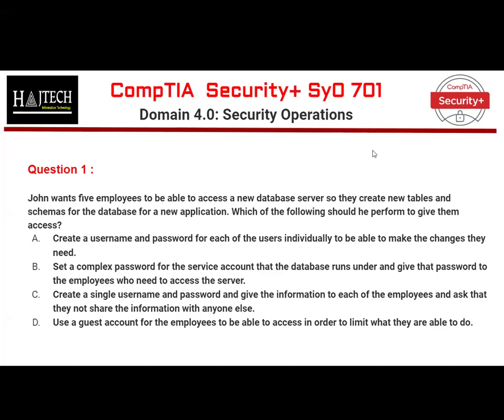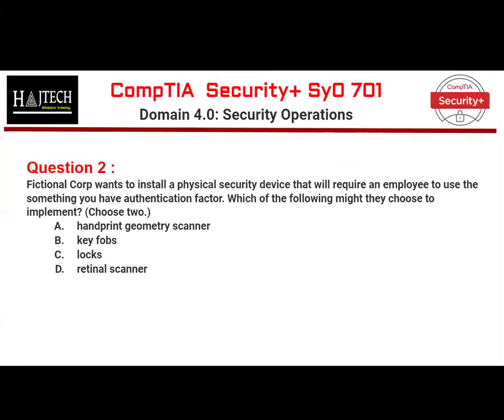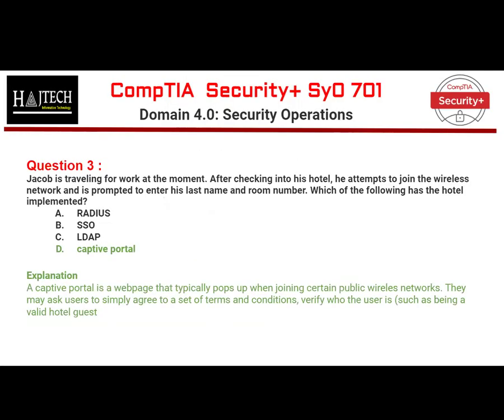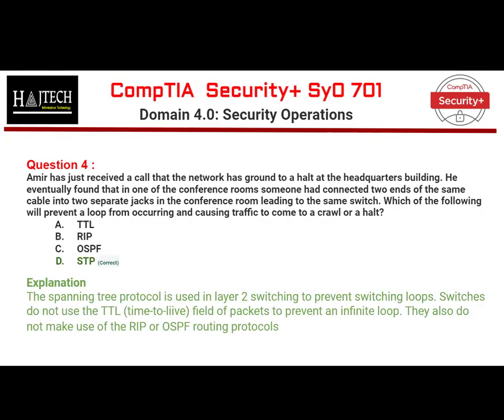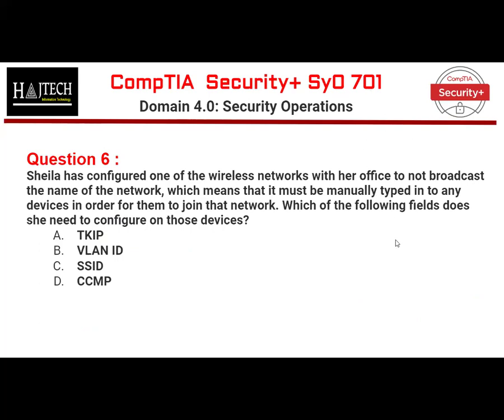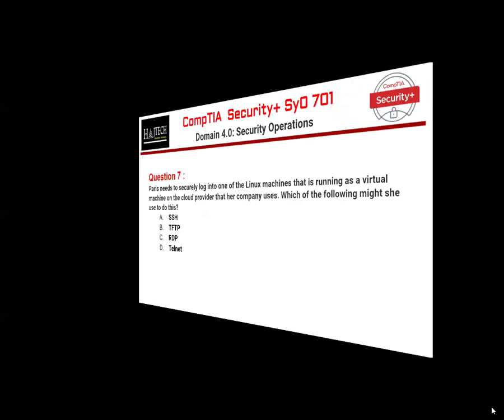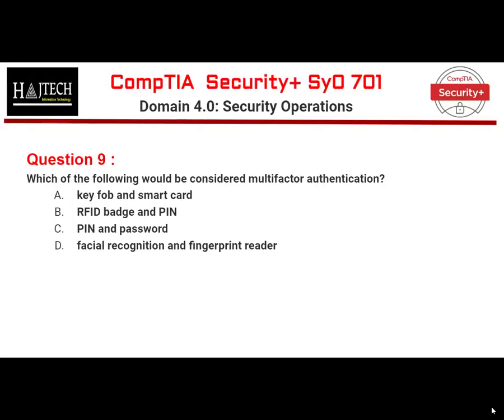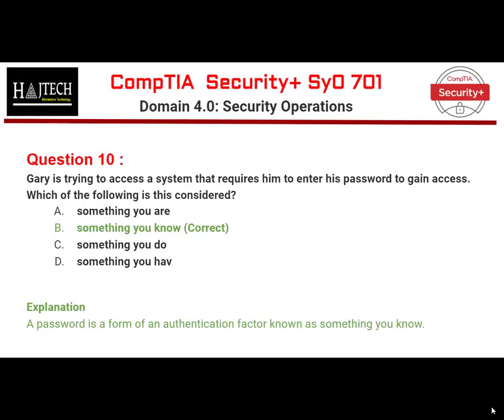4.1 Security+ SY0-701 Practice Exam Questions Question and answer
Domain 4.0: Security Operations